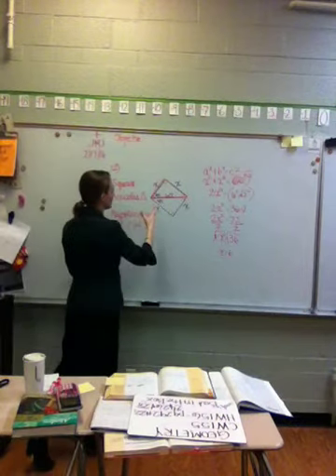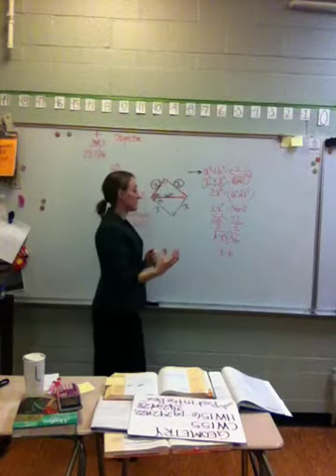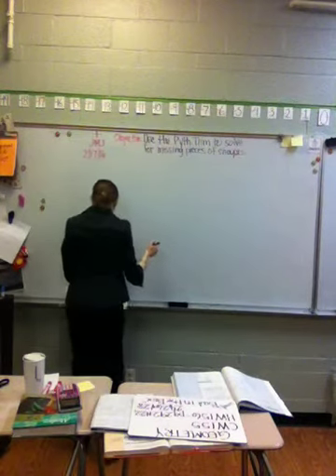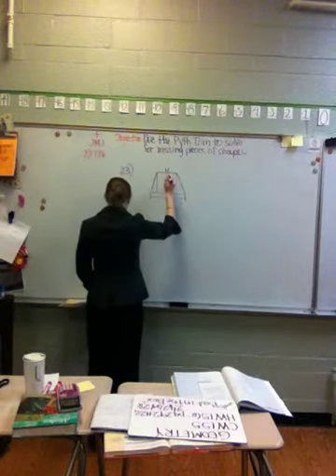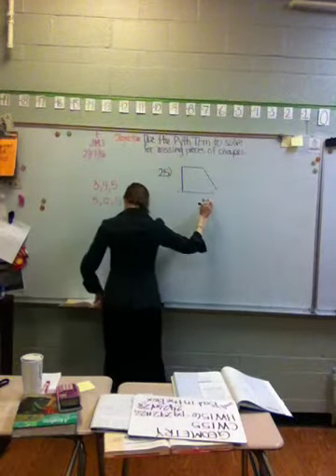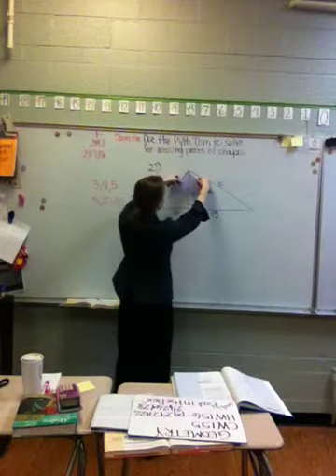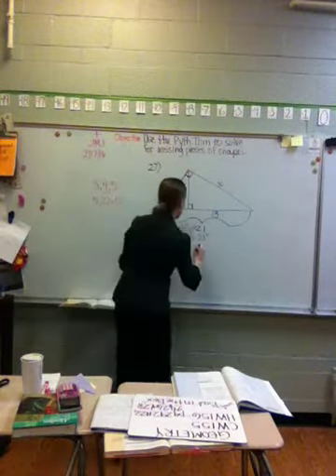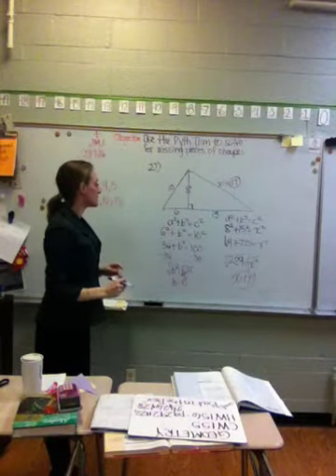Geometry CW155 & HW156